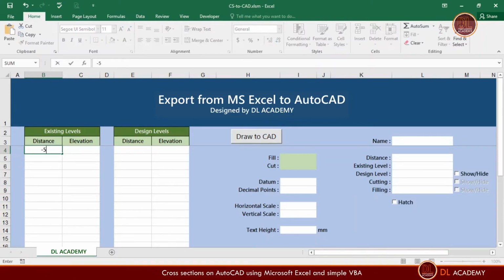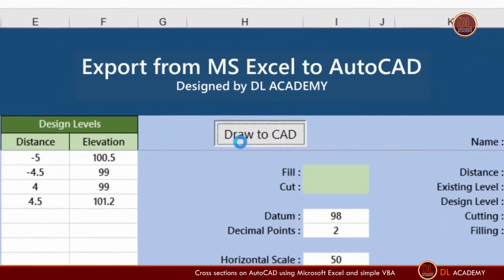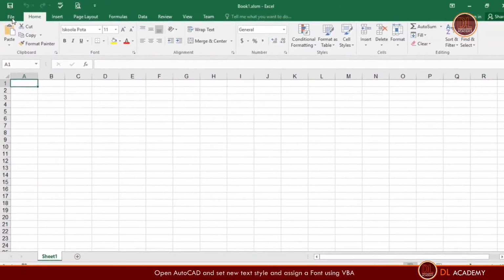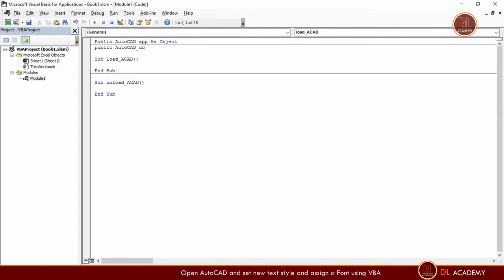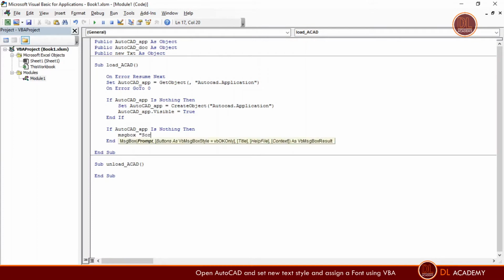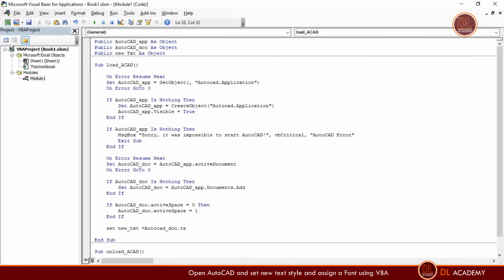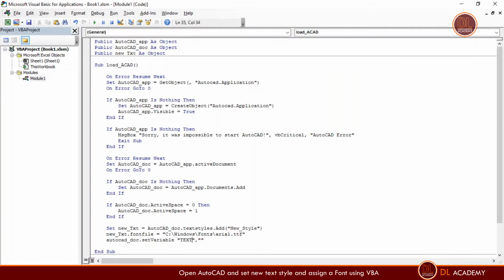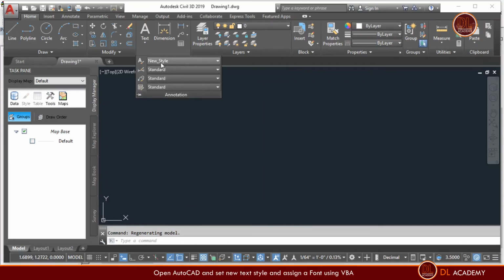Cross section in AutoCAD by Microsoft Excel and VBA - Lesson 01 (Create a new text style)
This tutorial shows you how to draw lines and text in AutoCAD using Microsoft Excel and simple VBA.